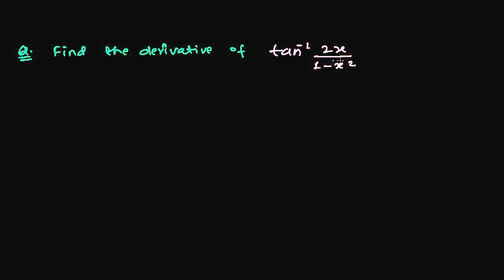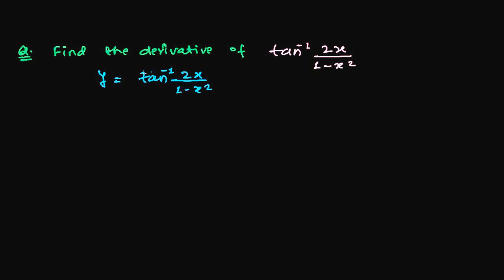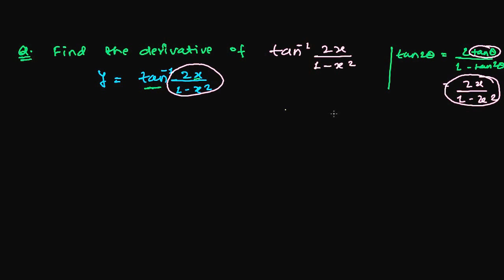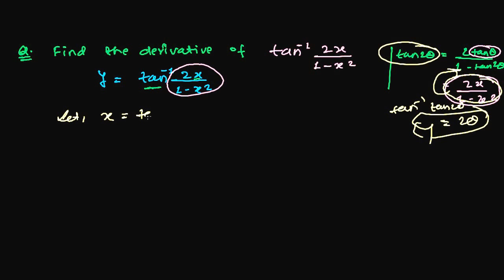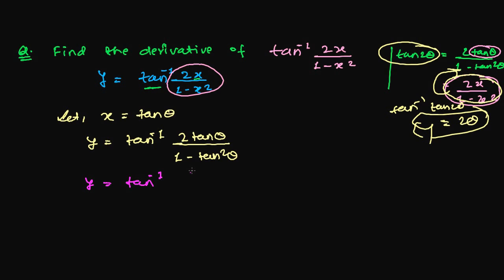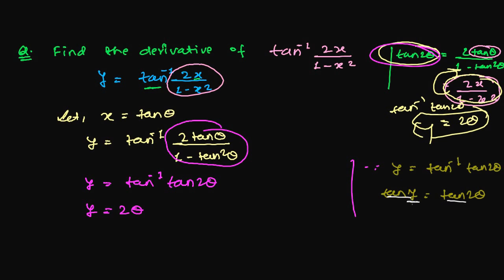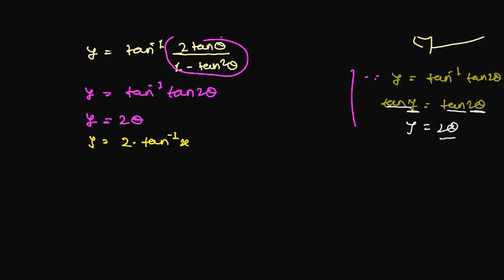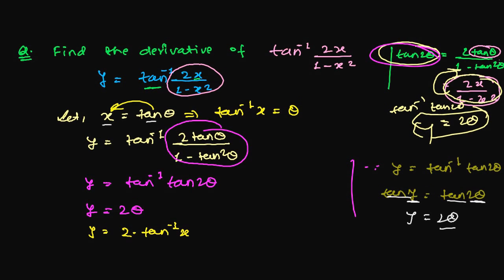Derivative of Trig Inverse Function - Tan Inverse Function Solved With Tricks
This is a video tutorial on how to find derivative of trigonometric Inverse function. In this derivative calculus tutorial video we solve an example of finding derivative of Inverse Tan Function. In the above Inverse tan function, before finding derivative we use some tricks of trigonometry so it becomes very easy in finding derivative. Depending upon problems of finding derivative we have to sometime assume some which may converts given trigonometry or any other function into very simple. In this video we assume x = tan theta so it turns out given function to very simple stage so that we can easily use simple rules of finding derivative of Inverse trig function, I hope this derivative calculus video became fruitful to you.